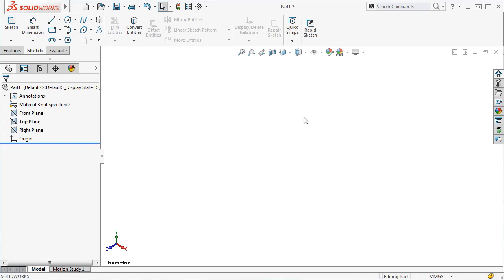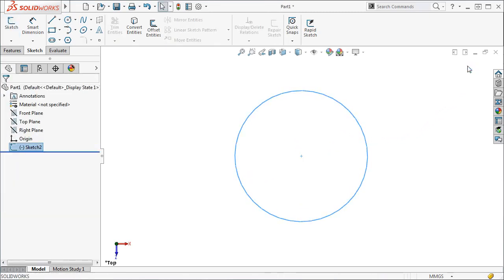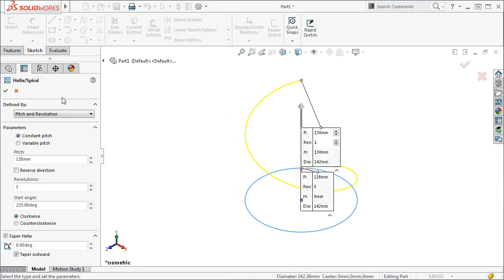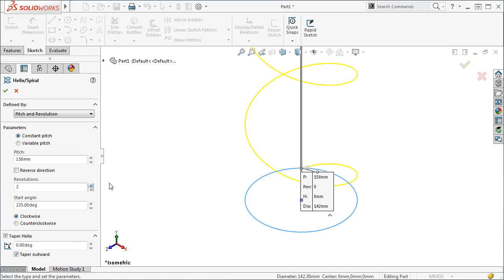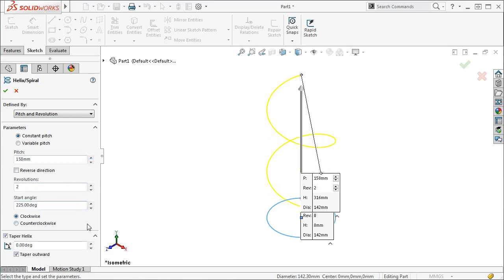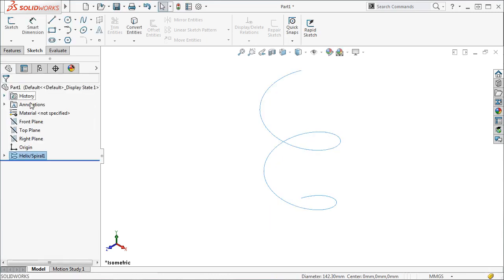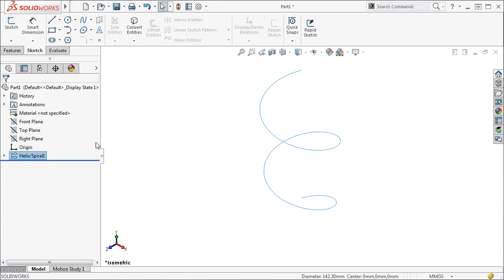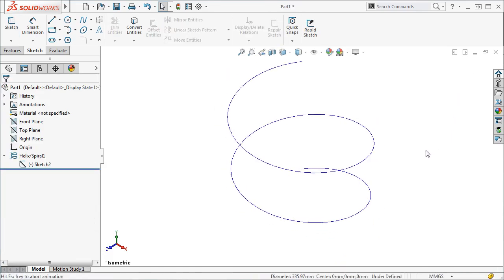Helixes and Spirals in SOLIDWORKS 2016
This course provides you with a comprehensive look at the features and options for advanced part design in SOLIDWORKS. Topics include: 3D Sketching, Curve Creation, Advanced Fillets, Advanced Sweeps, Lofts, Ribs, Multibody Parts, Flex, Wrap, and more. If you’ve already gone through our Core Concepts course, or are looking for more in depth training to learn how complex geometry can be created in SOLIDWORKS, this is the course for you!